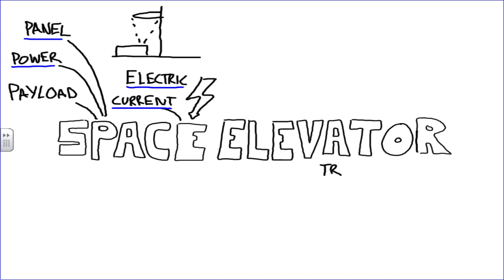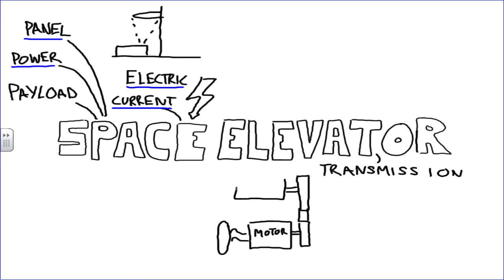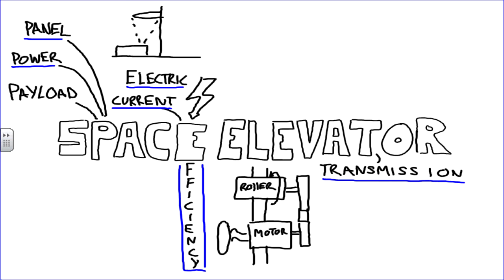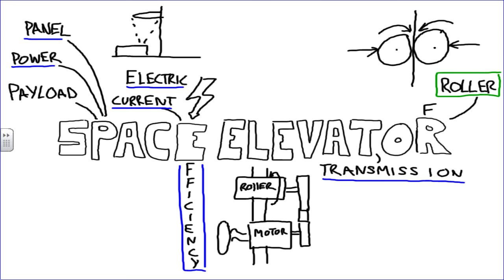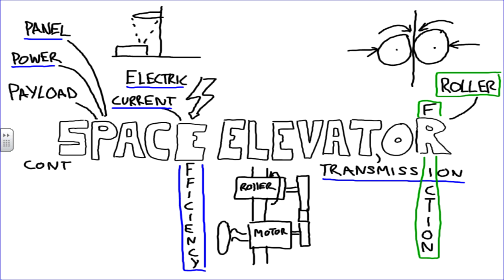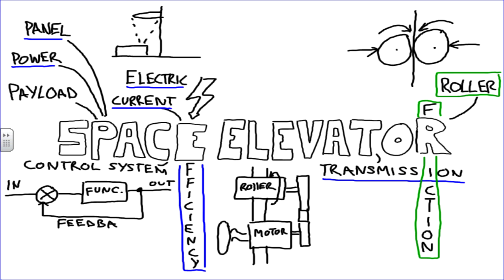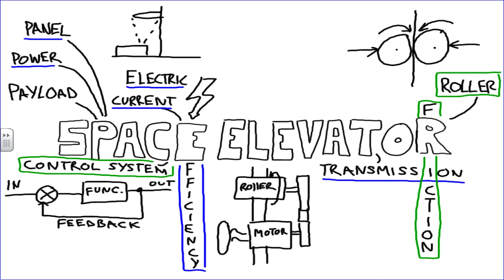Introduction to Space Elevator Technology - Part 2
Link to slide:

This video is the second of a two part series, about the fundamentals of space elevator technology.